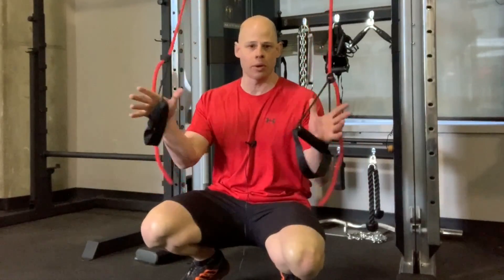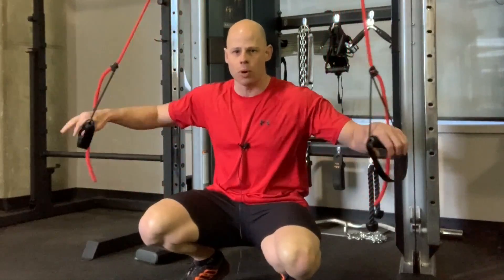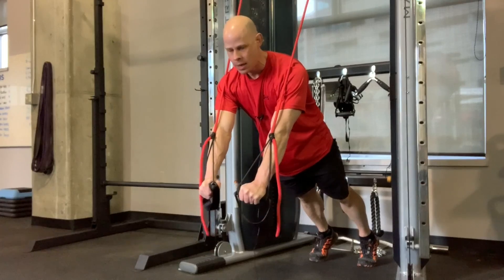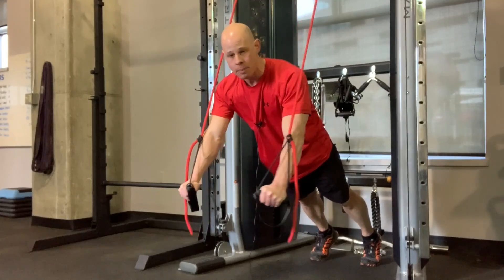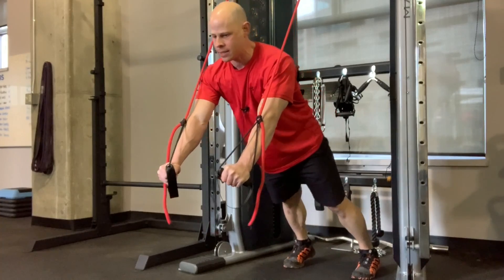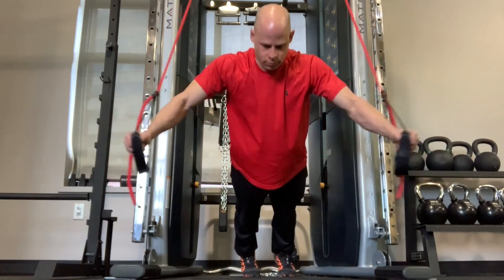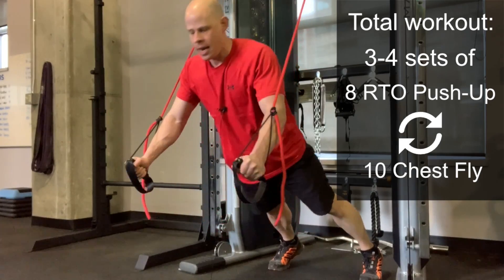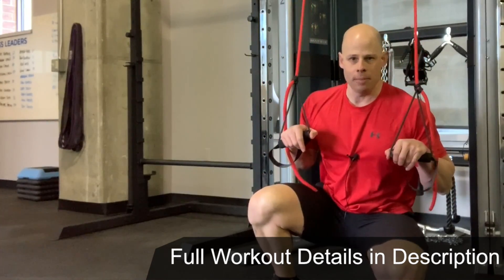My Brutal New Chest Building Micro Workout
My new chest-building micro workout may look easy, but it's brutal and will certainly make your pecs sore if you do it right.

Workout tips:
- Adjust the resistance on the trainer so you're working your chest as hard as possible right from the first set.
- Complete 3-4 sets of 8 RTO push-ups and 10 chest flys.
- You should be forced to decrease the resistance after the first set or two in order to continue the workout.
- Keep your shoulders packed and down away from your ears to minimize shoulder stress.
- Strive for as much range of motion as possible with each rep.

Train smarter, not harder, with RDP Books on Amazon